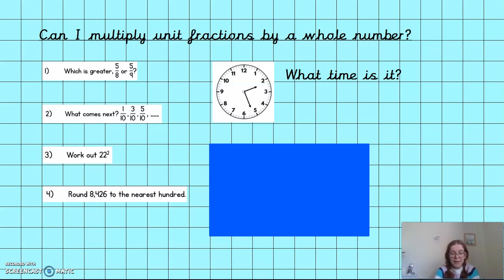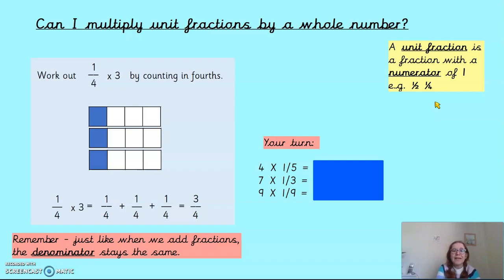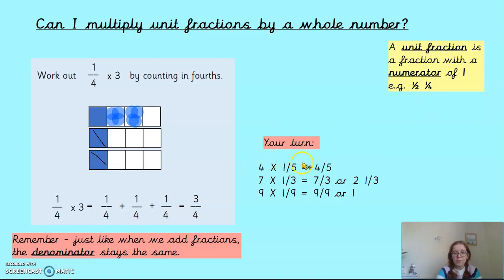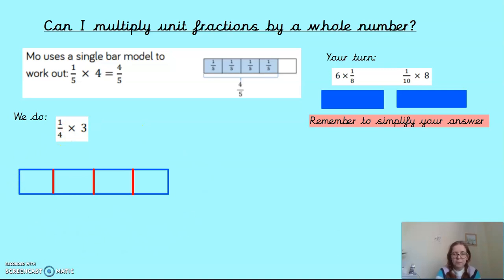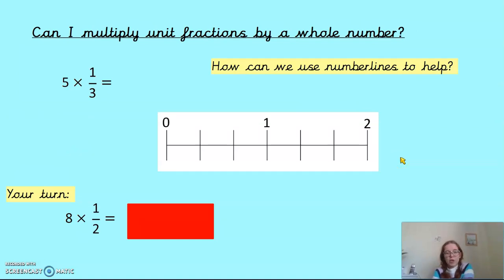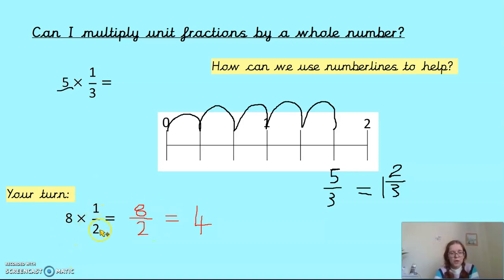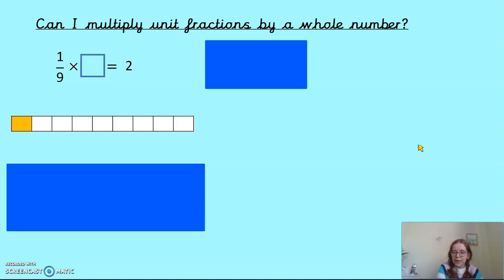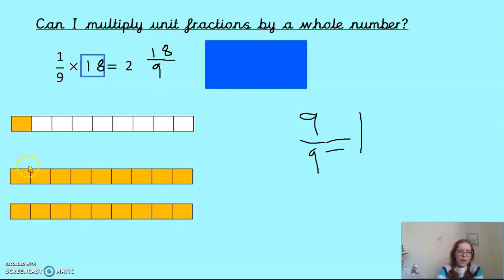Monday 1st March Maths